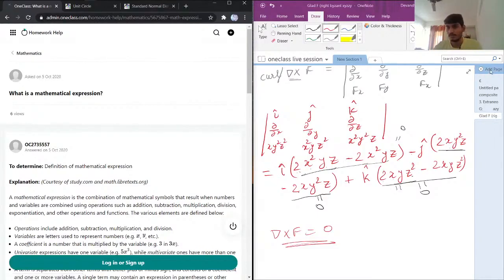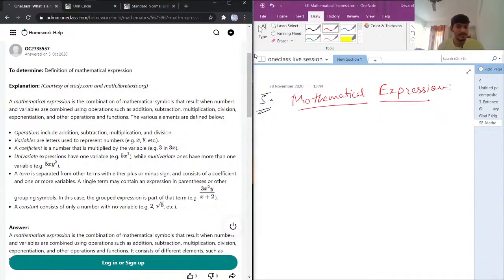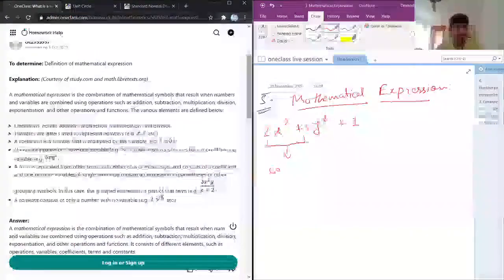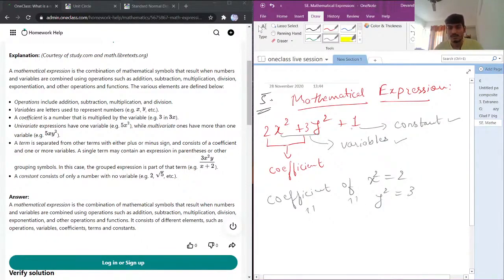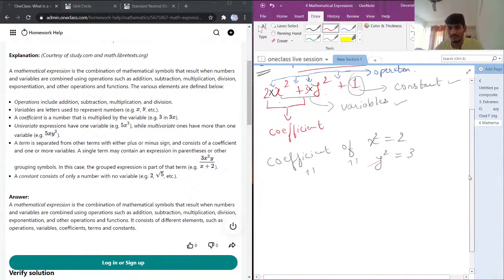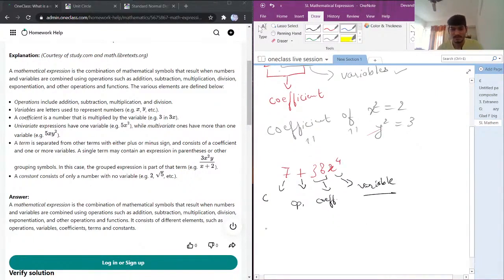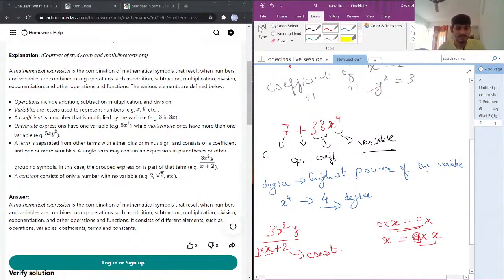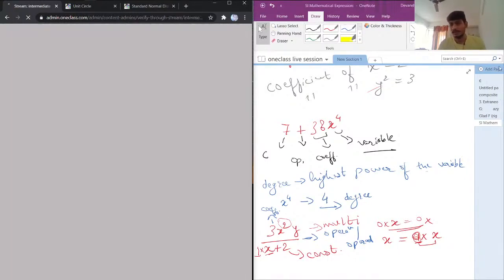What is a mathematical expression?